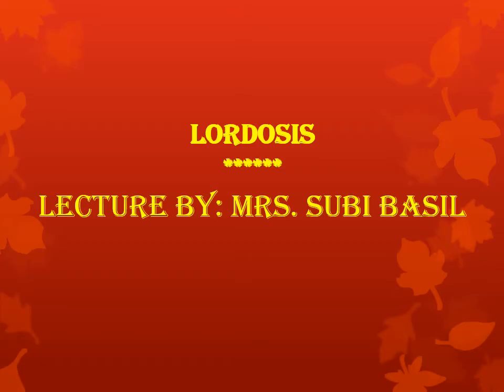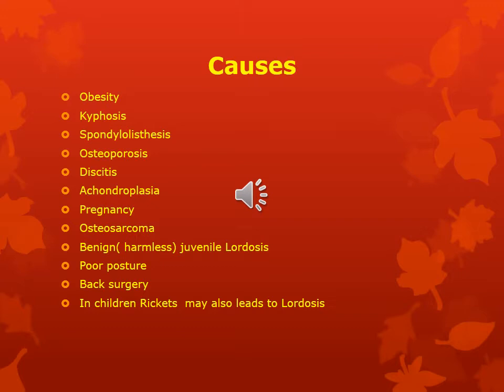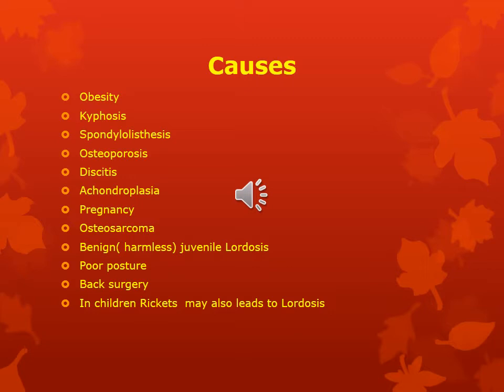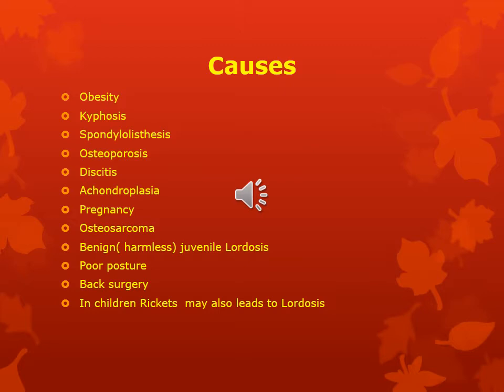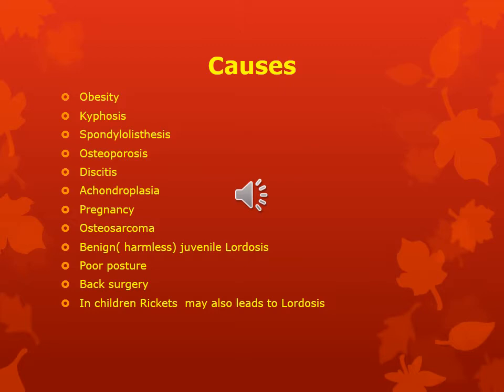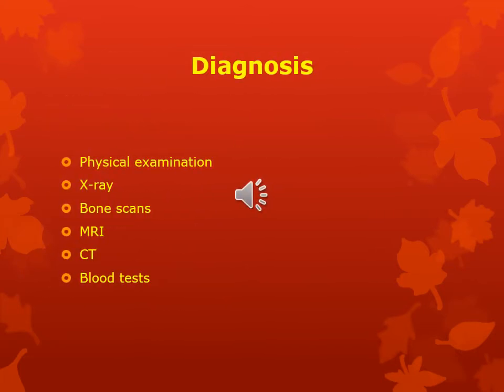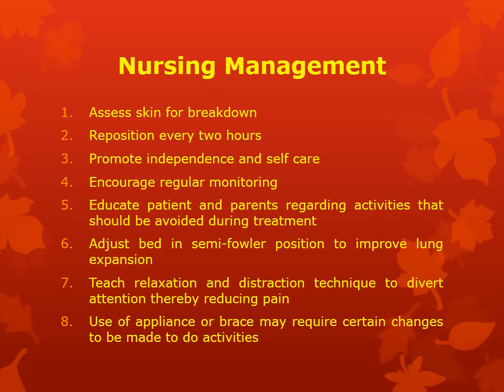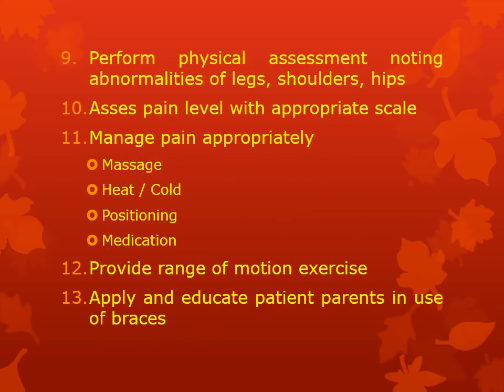Lecture on Lordosis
Lecture on Lordosis by Mrs. Subi Basil, Human Torch Nursing School, Jamnagar